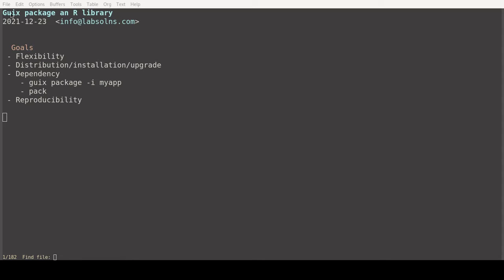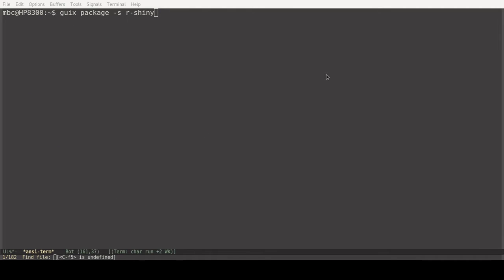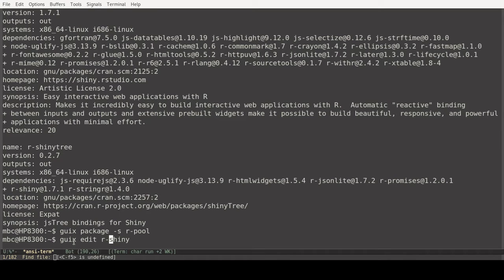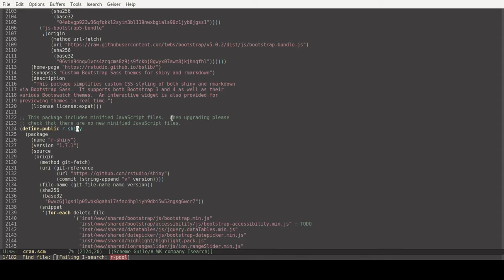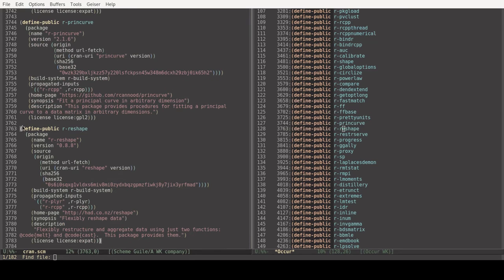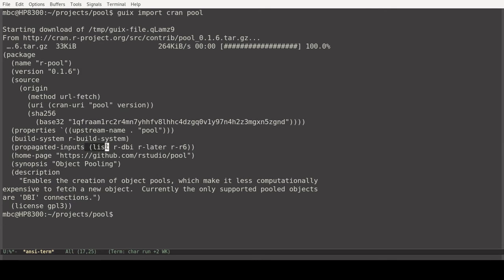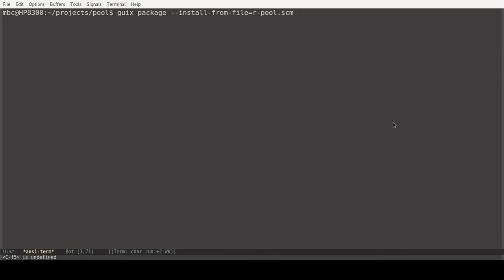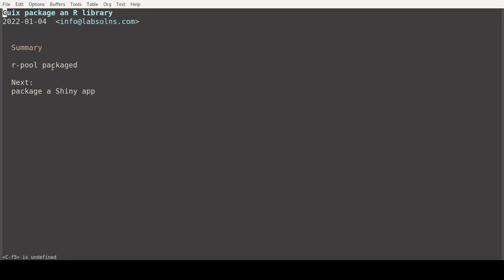Guix package an R library required by a Shiny app.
Guix package an R library required by a Shiny app. Use the 'import cran' command to gather metadata and provide code for the packaging recipe.